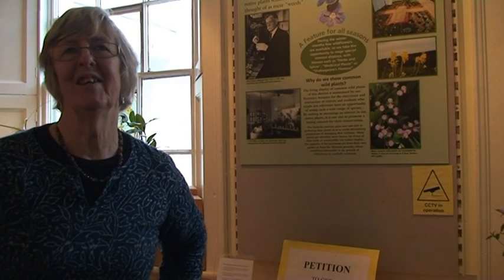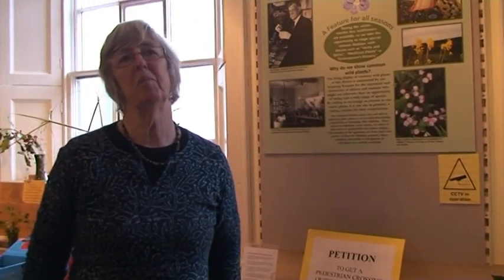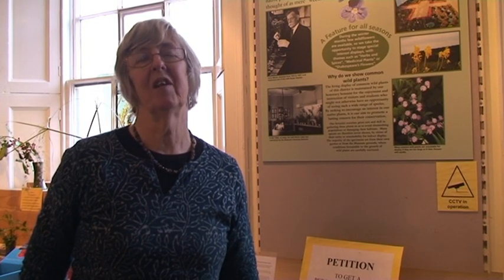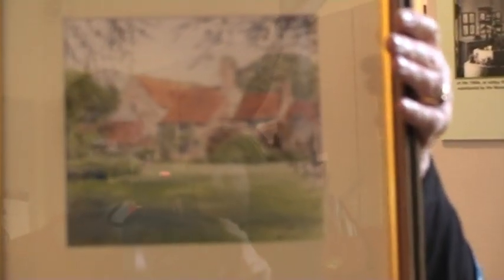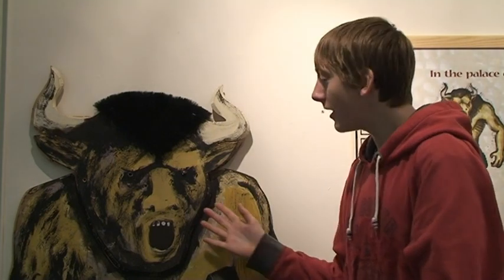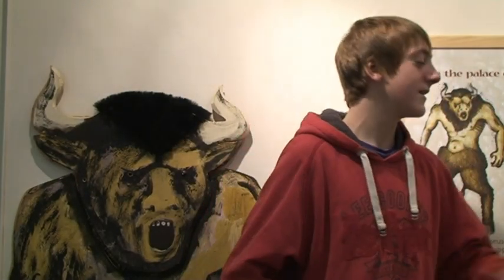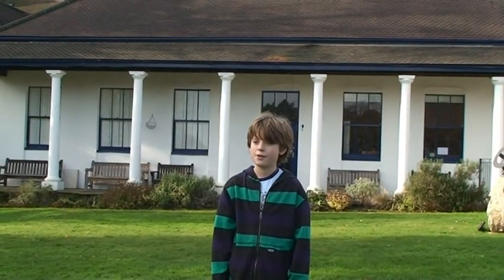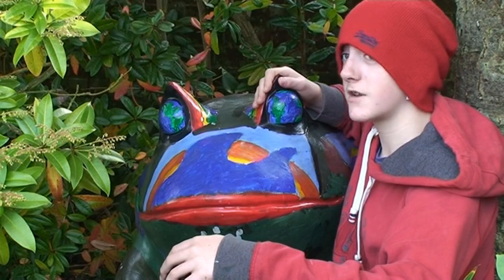britain in a day.mpg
A video by the HYPE team (Haslemere Museum's teenage group) for Britain in a Day